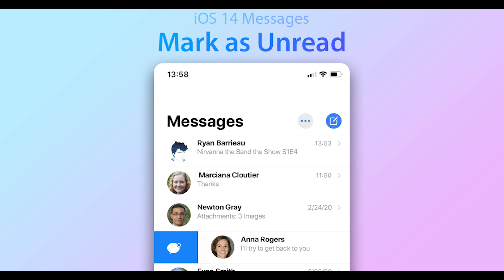iOS 14 Leaks & Rumors! 20+ Confirmed Features!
Today we review 20+ Features that are confirmed to come in iOS 14 as early as June! There are many features that we have been dreaming about for so long, and they are finally coming! Also, the supported device list is as long as the one of iOS 13! Who's excited for iOS 14 and the iPhone SE 2020?